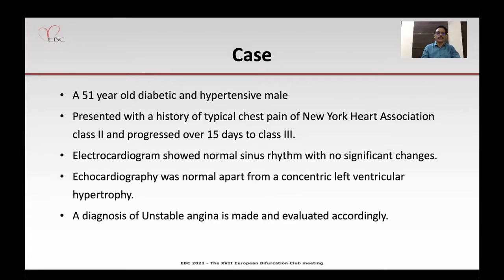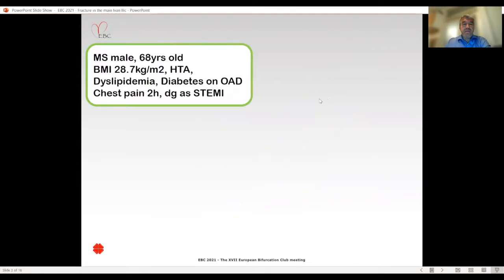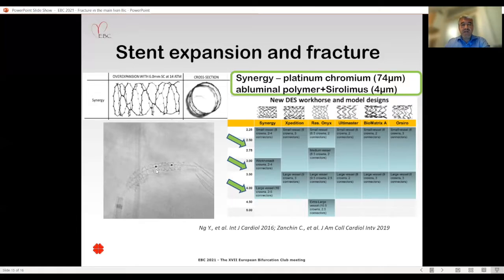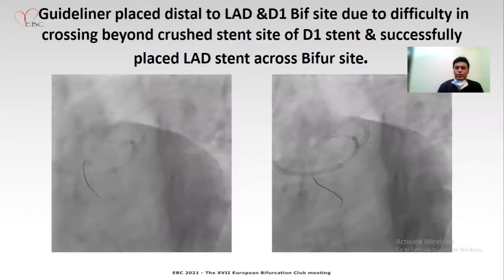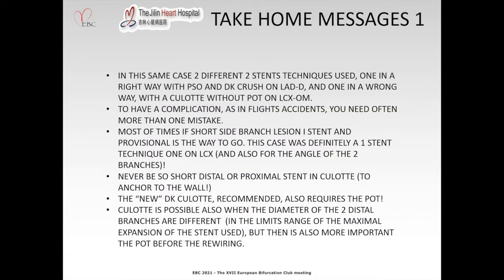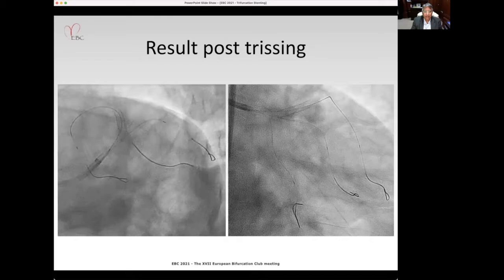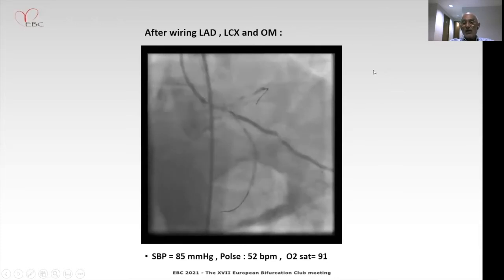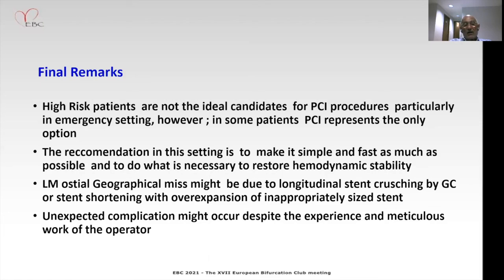EBC 2021 - PITFALLS OF BIFURCATION STENTING - CASE SESSION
PITFALLS OF BIFURCATION STENTING - CASE SESSION

8’ Role of OCT in detection and correction of a complication by provisional technique in Left main coronary artery PCI - Srinivas Bhyravavajhala

8’ Fractured Stent in LM - Ivan Ilic

8’ OCT guided DK Crush stenting of ISR of LAD-D1 bifurcation - Sridhar Kasturi

8’ Culotte:  importance of POT - Francesco Lavarra

8’ Double TAP in LM trifurcation - Rony Matthew

8’ Challenging distal Left Main in ACS patient with Multivessel disease - Imad Sheiban